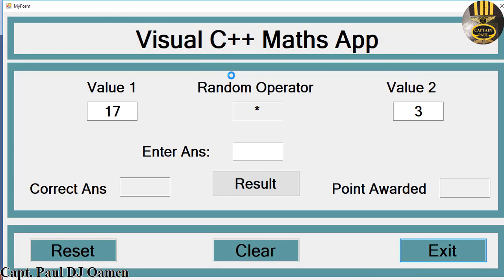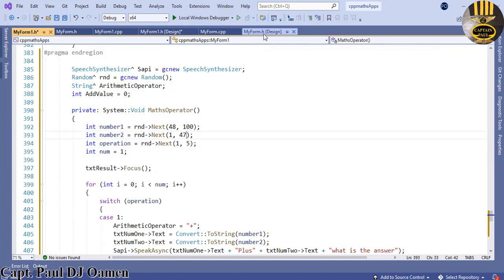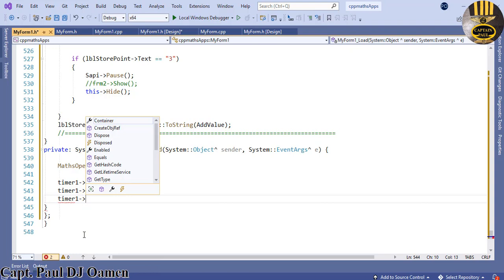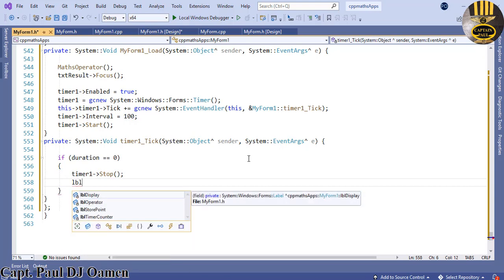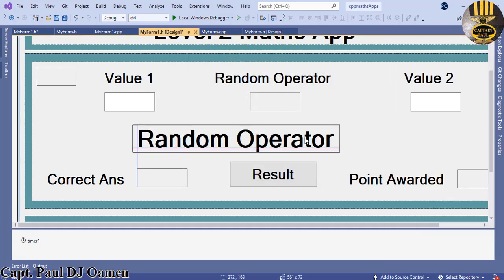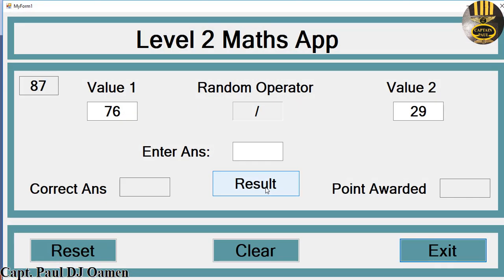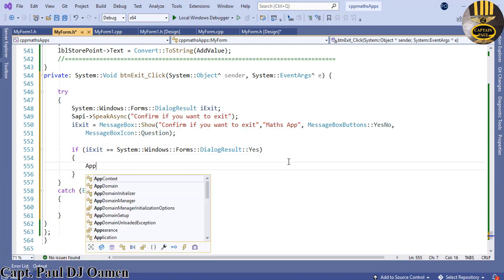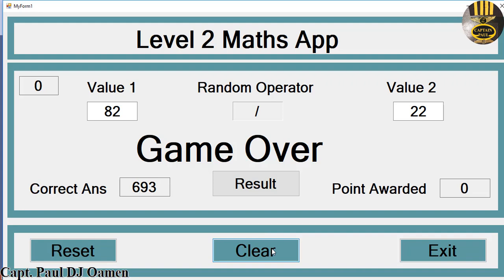How to Create a Maths App in Visual C++ with Audio and Text To Speech - Part 3 of 3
How to Create a Maths Quiz App in Visual C++, in this video tutorial you will learn how to create a Form in Visual C++, call a Form from within another form. The tutorial also includes how to implement a For Loop, Randomly select an Arithmetic Operator, add Audio and convert Text to Speech. A very good tutorial for both beginners and advanced learners.

Channel Members can Download the Maths App in Visual C++ source code, and modify it for their own personal use. Plus one other source code per month. Total - 2 Source codes Per Month, only: